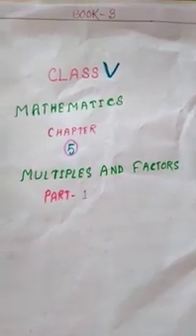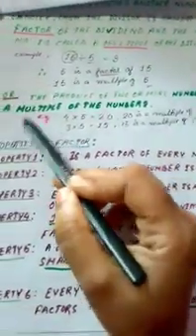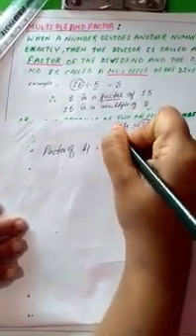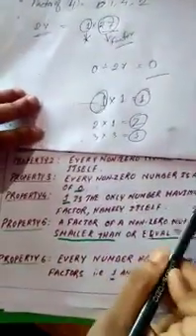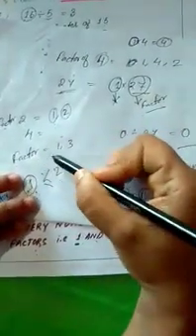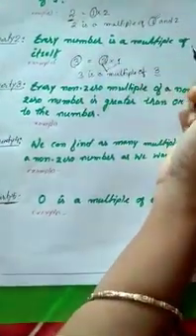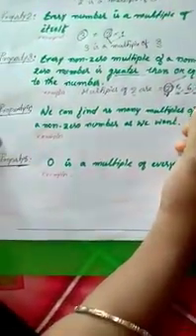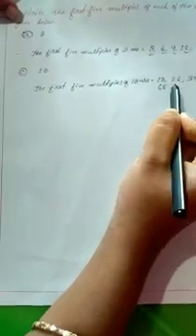Class V Mathematics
Multiples and Factors || Exercise 5.1 || Q1